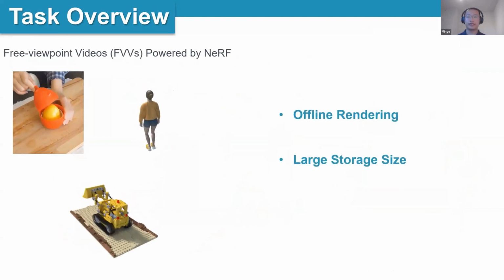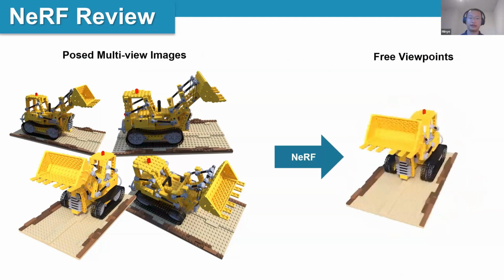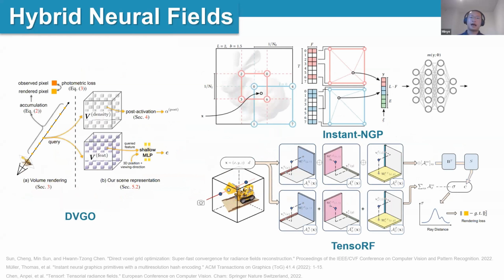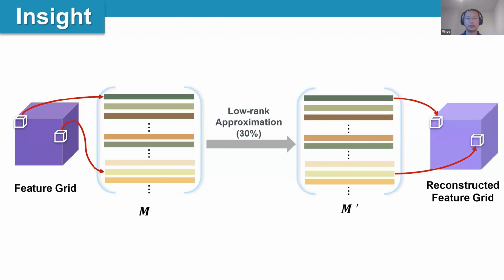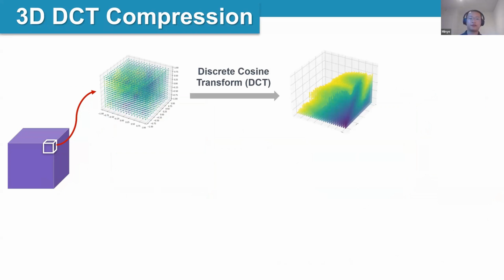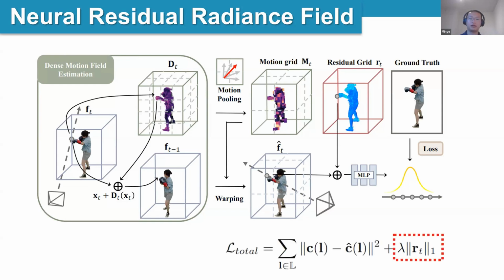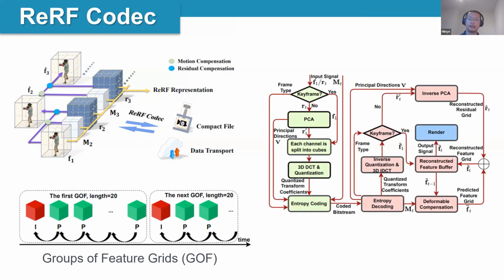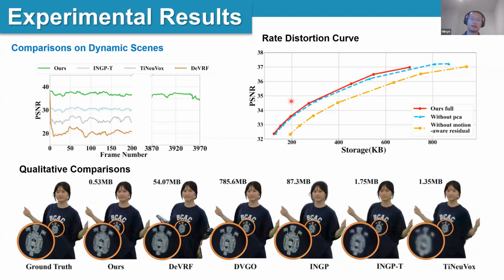Computer Vision Meetup: Neural Residual Radiance Fields for Streamably Free-Viewpoint Videos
The success of the Neural Radiance Fields (NeRFs) for modeling and free-view rendering static objects has inspired numerous attempts on dynamic scenes.Current techniques that utilize neural rendering for facilitating freeview videos (FVVs) are restricted to either offline rendering or are capable of processing only brief sequences with minimal motion. In this paper, we present a novel technique, Residual Radiance Field or ReRF, as a highly compact neural representation to achieve real-time FVV rendering on long-duration dynamic scenes.

Speaker: Minye Wu is a Postdoctoral researcher at KU Leuven.

Recorded on Sept 7, 2023 at the virtual Computer Vision Meetup.